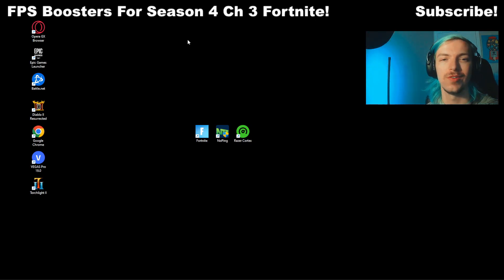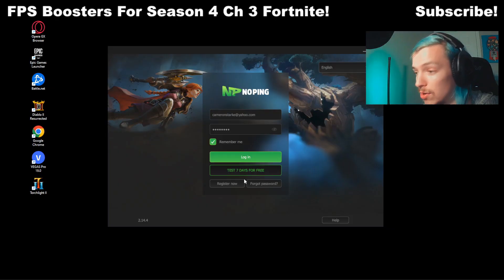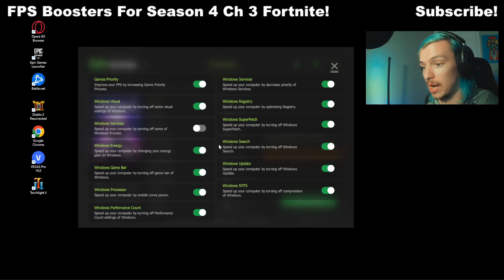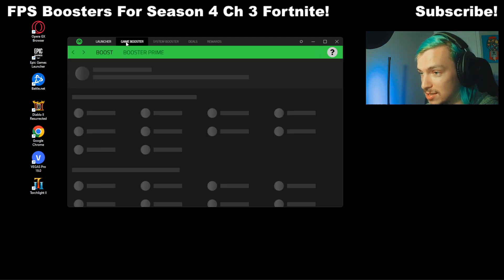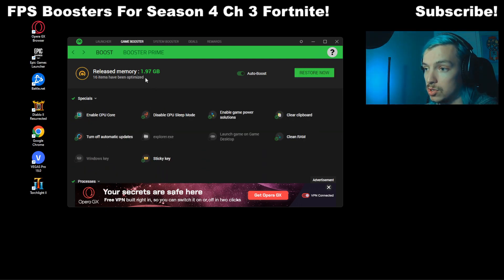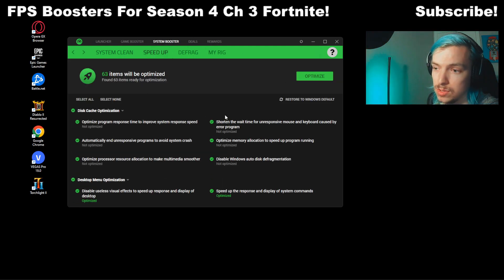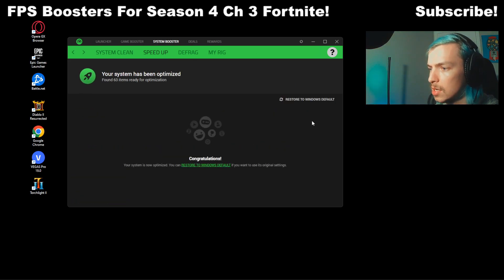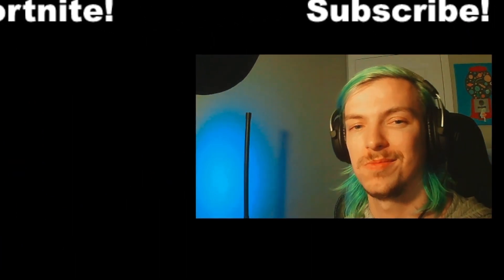How To Use Fortnite FPS Booster Apps & Increase FPS! (NoPing Update & Razer Cortex Guide)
We are looking at Razer Cortex and the new updates with NoPing to bring you the best FPS Boosters you can find that get you maximum performance!

Thanks for all your support! Have a wonderful day!